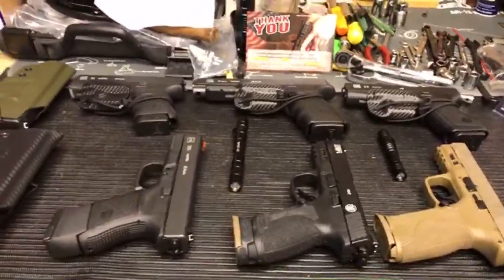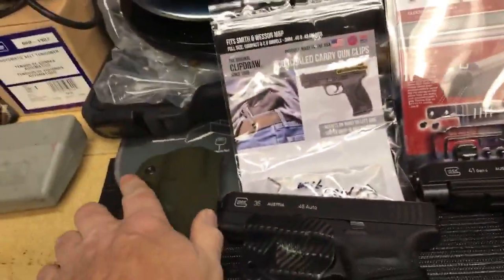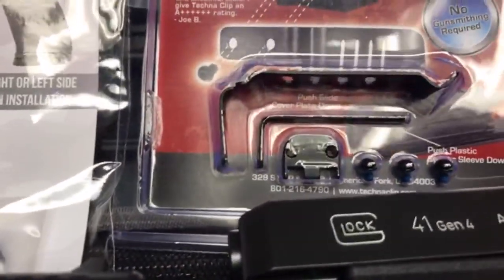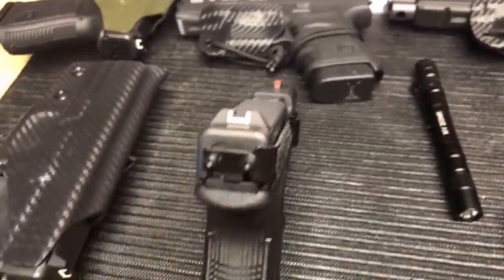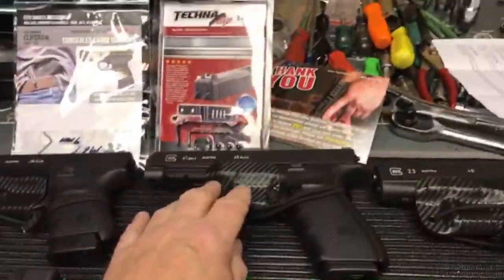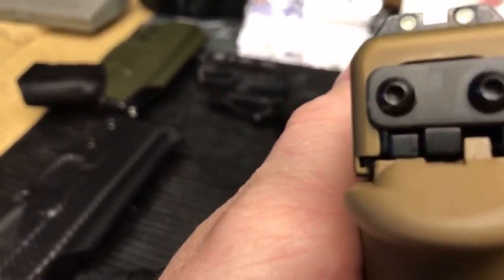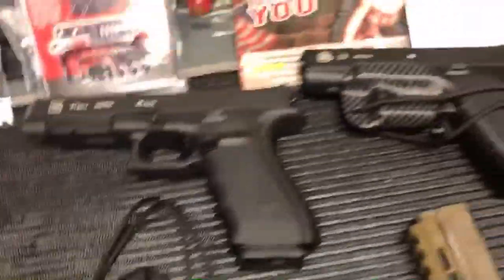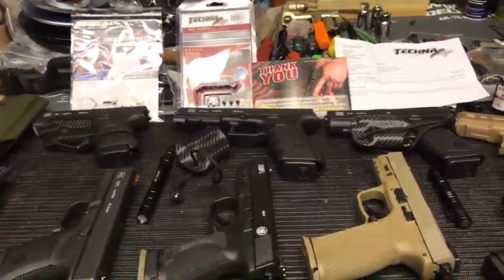Clip draw clip safe or not let’s check it out